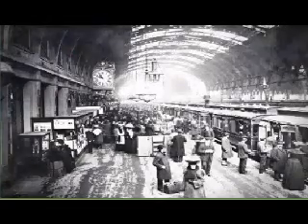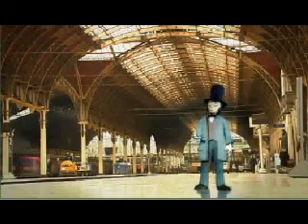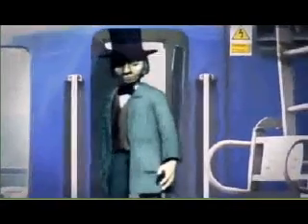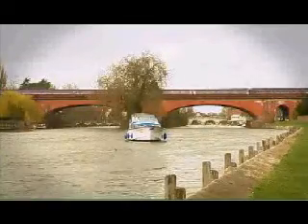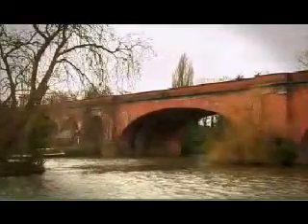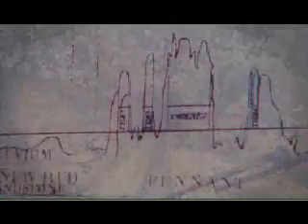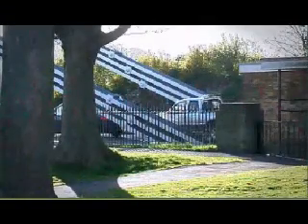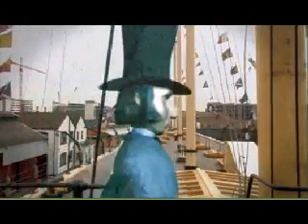Brunel's Britain Videos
These are the videos from the game "Brunel's Britain". I am sorry for the poor quality but it was the only quality the game had. The game is on gridclub.com.